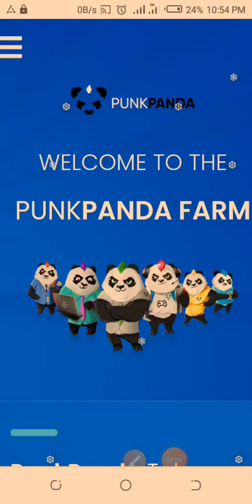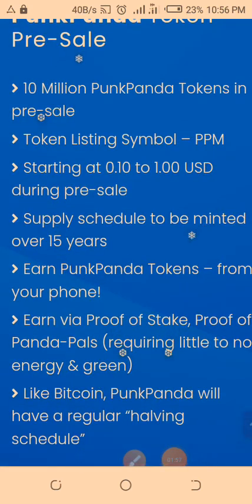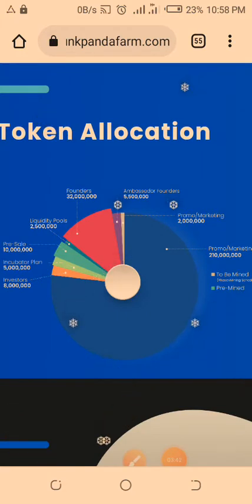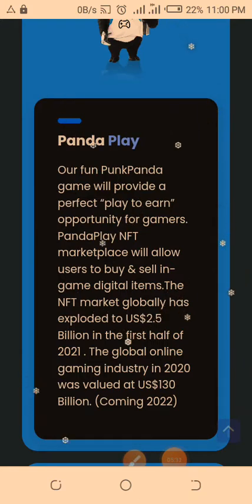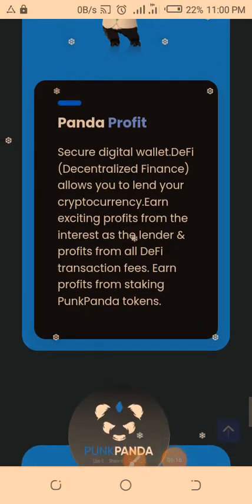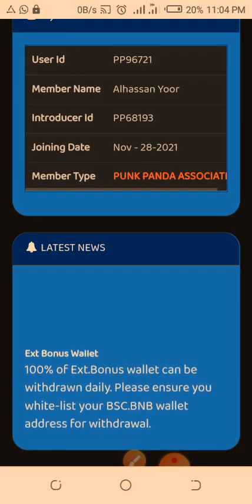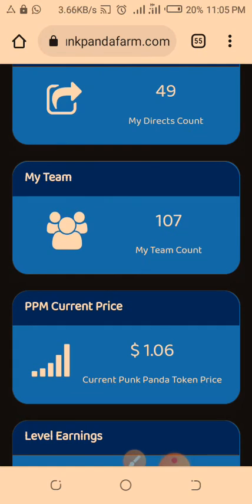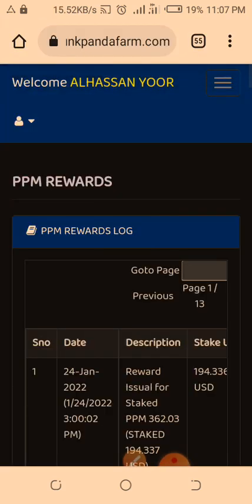Punkpanda Farm Review And Update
PUNKPANDA FARM

Want to buy Punkpanda presale token? click this to create your free account and buy the hot token!

Imagine if you had an encrypted communication App that paid you every day for using it & sharing it! Now imagine if those daily rewards represented your ownership in the success of the company!